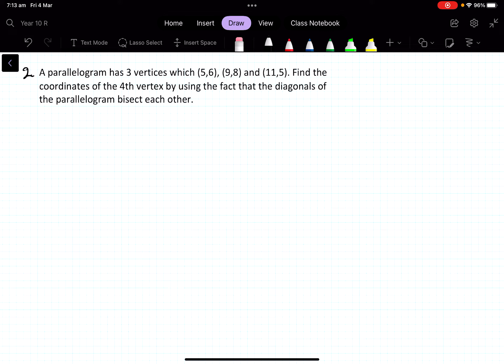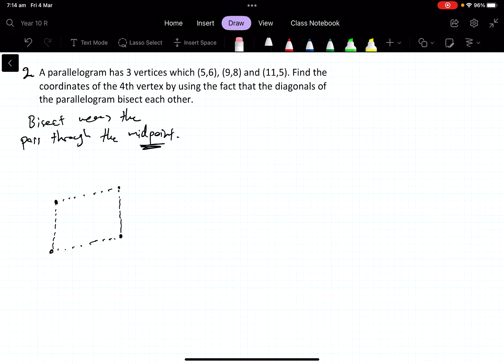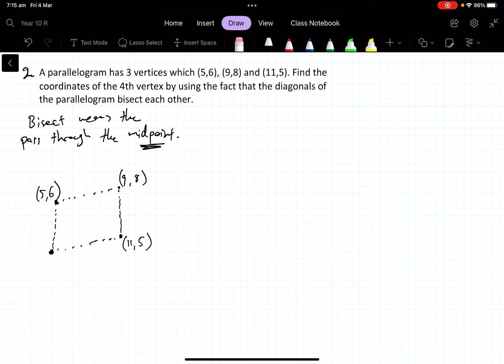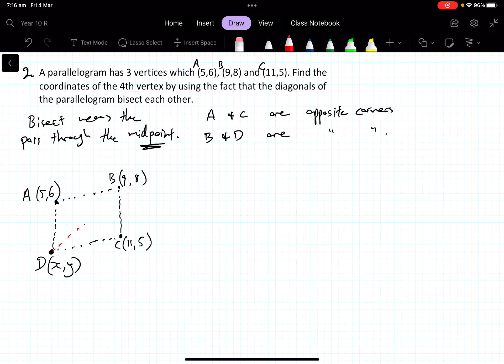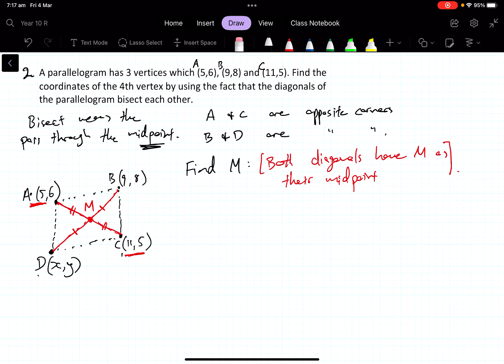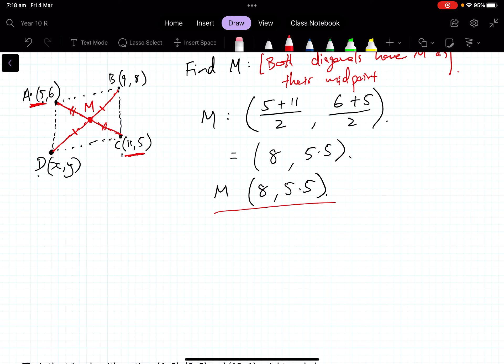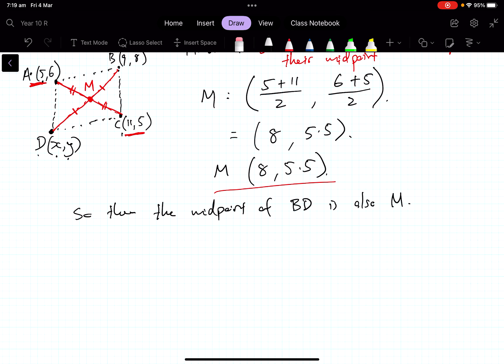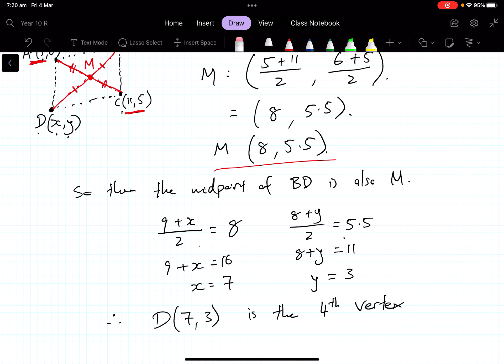4 Mar 22 Further coord geometry example 2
Example of using midpoint formula for finding a vertex.